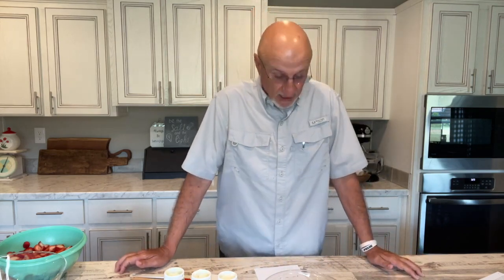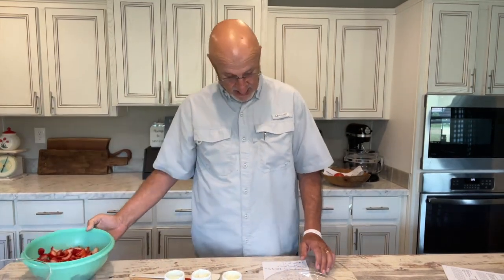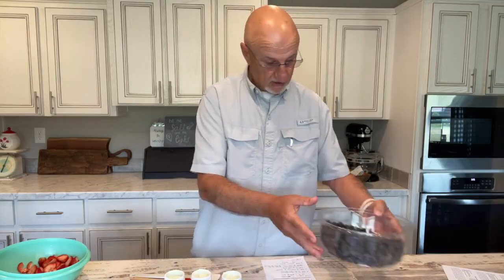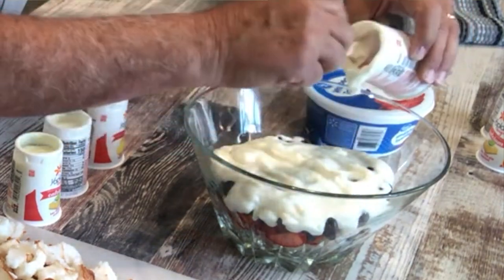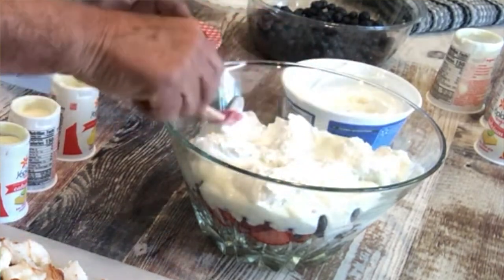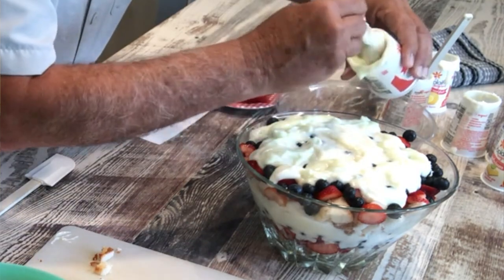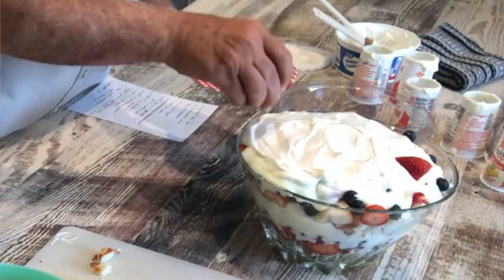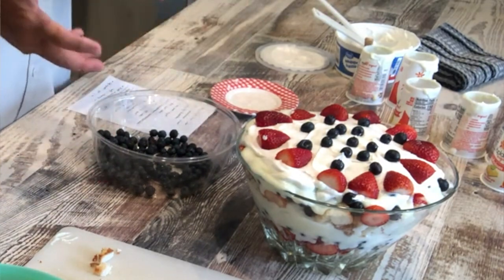Husband makes wife of 50 years her own birthday dessert | Mama Sue's Lemon Berry Trifle by Harold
For my birthday, Harold decided to make me a delicious LEMON BERRY TRIFLE.  I love anything lemon! I'm not sure which was more enjoyable, getting to eat this dessert or watching Harold cook in the kitchen.  This recipe can be found in my Volume 2 cookbook on page 44.